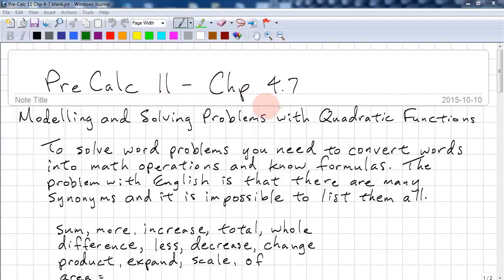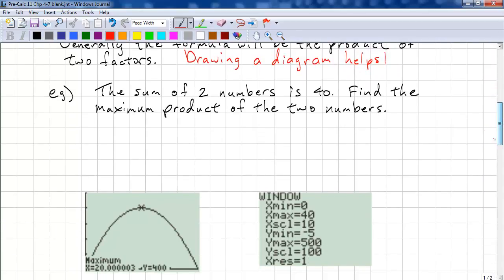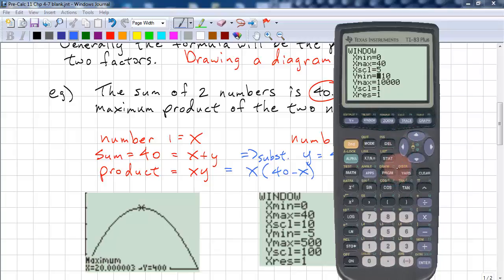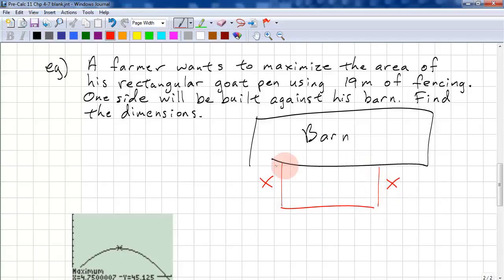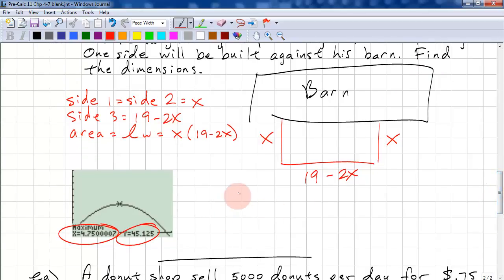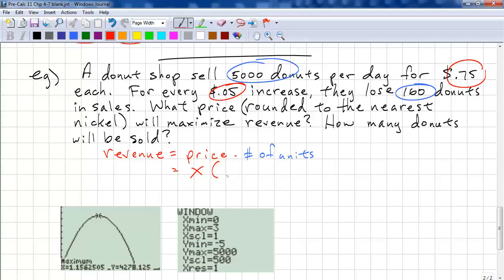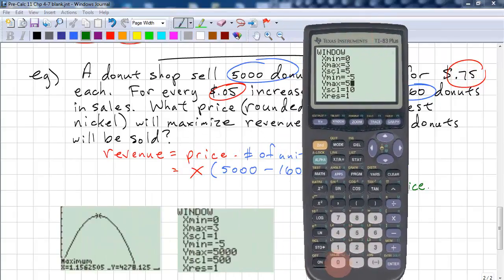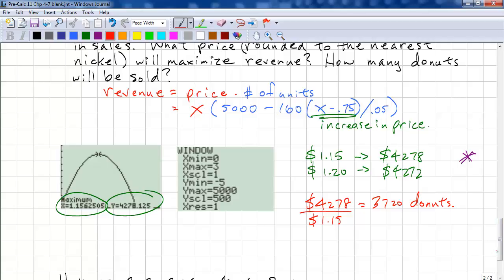PreCalculus 11 Chp 4.7 - Modelling with Quadratic Functions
This lesson shows you how to create functions from word problems so that you can solve the equation or find the minimum/maximum.